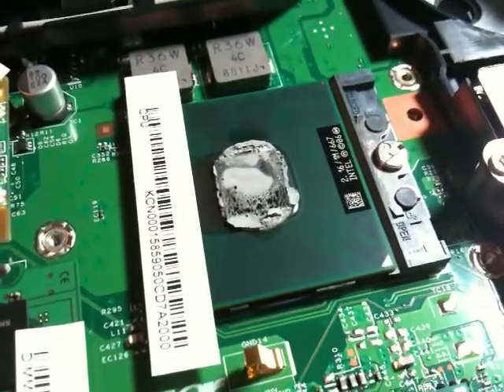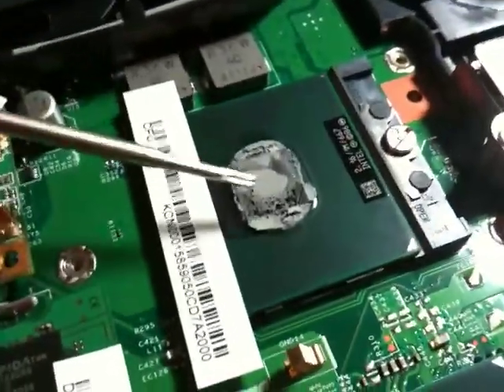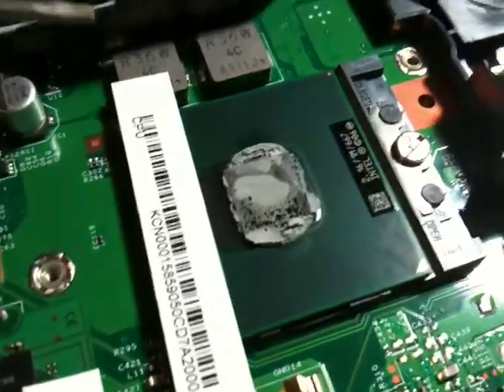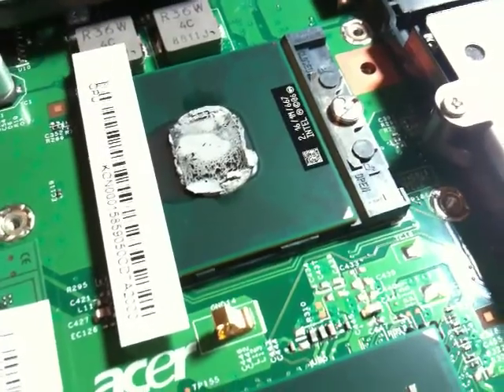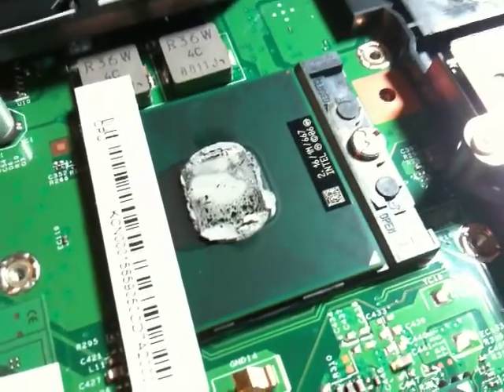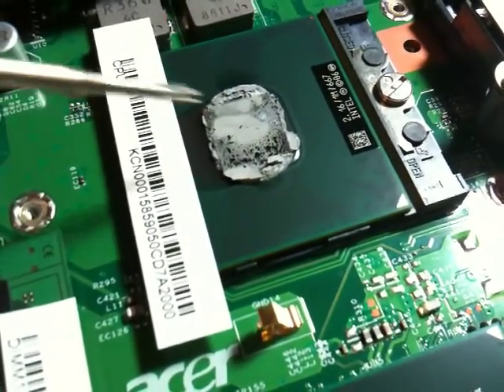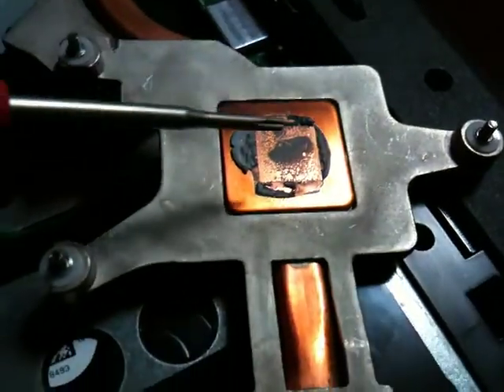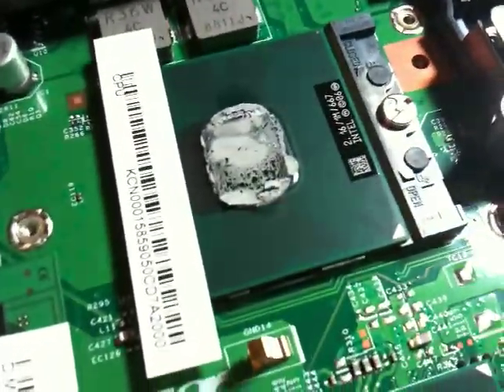Another Bad Thermal Paste Case, Acer is at fault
I took apart a Acer Aspire 5335 that was only 4 months old and the Results are shocking!